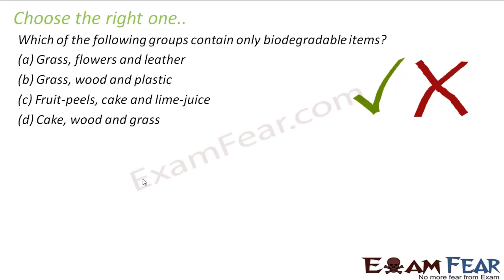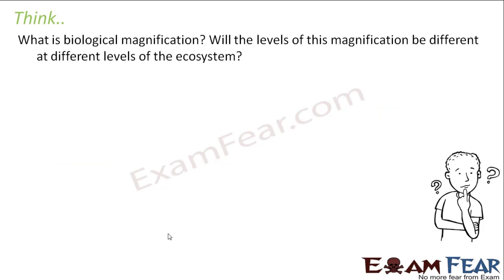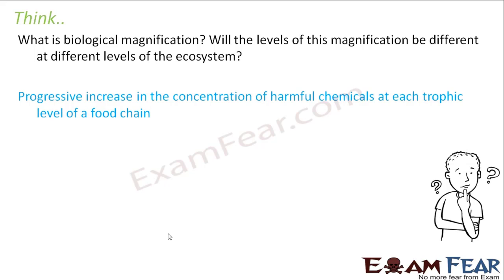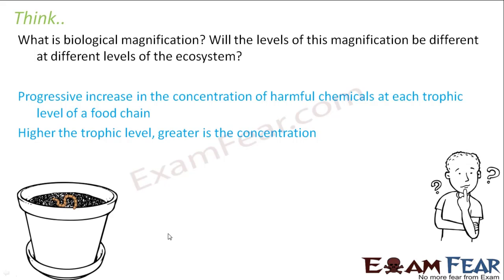Our Environment #6 | Class 10 Science | CBSE| Questions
Timestamp:
0:43 – Question 1
2:14 – Question 2
3:20 – Question 3
4:53 – Question 4
7:19 – Question 5
9:48 – Question 6
12:46 – Question 7
15:08 – Question 8
17:03 – Question 9

Substances that are broken down by biological processes are said to be biodegradable. ? Substances that are not broken down in this manner are said to be non-biodegradable. These substances may be inert and simply persist in the environment for a long time or may harm the various members of the eco-system. In this video, we will cover:
1. Which of the following groups contain only biodegradable items? (a) Grass, flowers and leather (b) Grass, wood and plastic (c) Fruit-peels, cake and lime-juice (d) Cake, wood and grass
2. Which of the following constitute a food-chain? (a) Grass, wheat and mango (b) Grass, goat and human (c) Goat, cow and elephant (d) Grass, fish and goat
3. Which of the following are environment-friendly practices? (a) Carrying cloth-bags to put purchases in while shopping (b) Switching off unnecessary lights and fans (c) Walking to school instead of getting your mother to drop you on her scooter (d) All of the above
4. What will happen if we kill all the organisms in one trophic level?
5. Will the impact of removing all the organisms in a trophic level be different for different trophic levels? Can the organisms of any trophic level be removed without causing any damage to the ecosystem?
6. What is biological magnification? Will the levels of this magnification be different at different levels of the ecosystem?
7. What are the problems caused by the non-biodegradable wastes that we generate?
8. If all the waste we generate is biodegradable, will this have no impact on the environment?
9. Why is damage to the ozone layer a cause for concern? What steps are being taken to limit this damage?